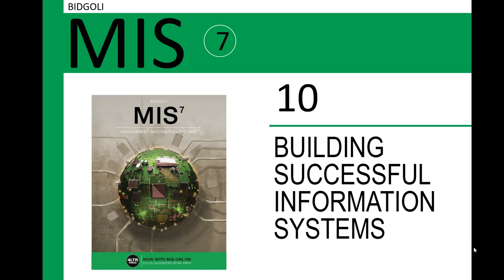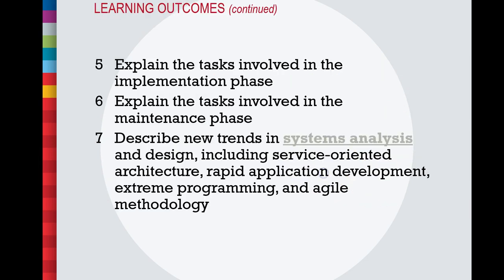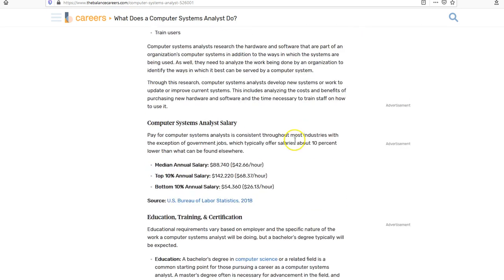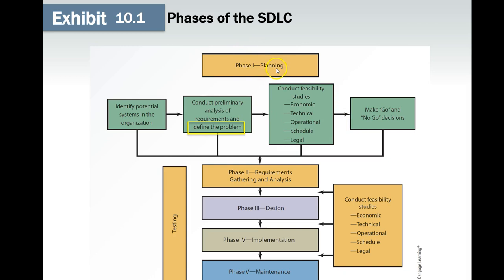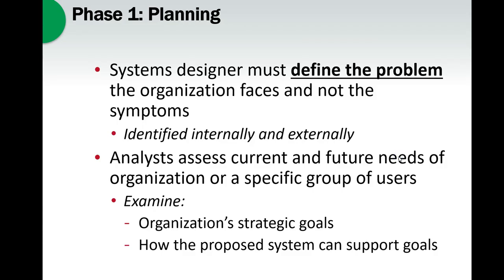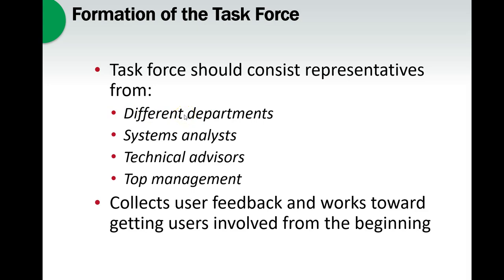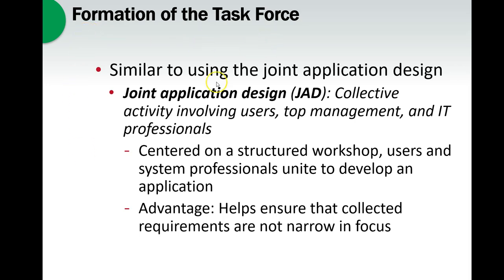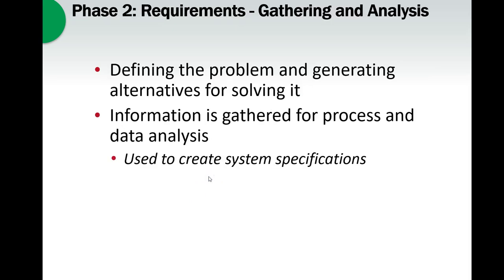MIS Ch 10, Part 1. This covers Chapter #10, Building Successful Information Systems.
Chapter #10, Building Successful Information Systems, from the Bidgoli MIS series. Designed for CSIS 110 at Grossmont College